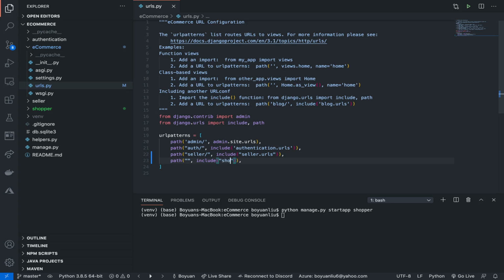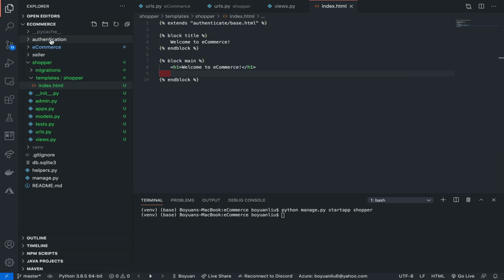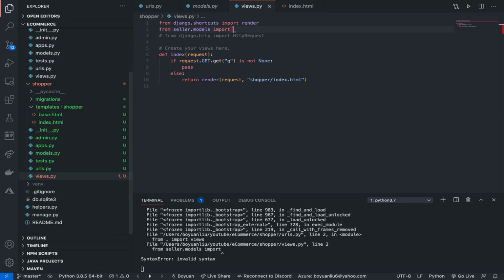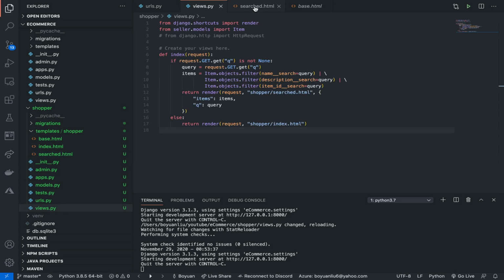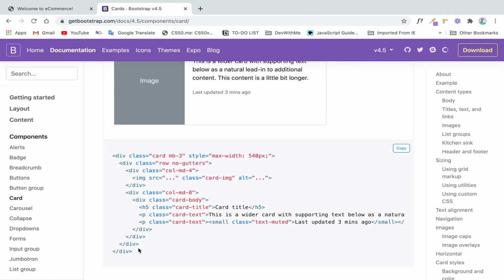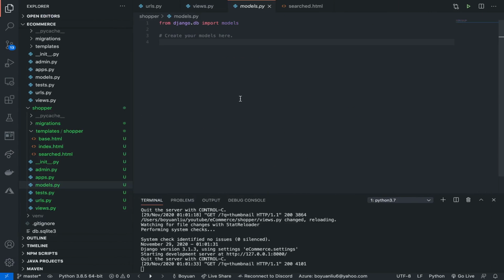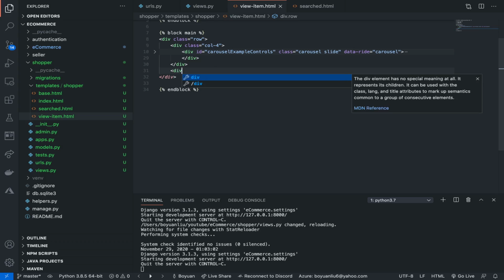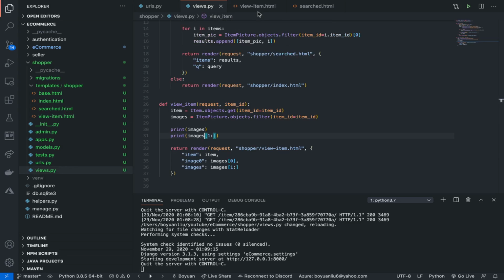Build an eCommerce Site using Django: Shopper - Search & View Item (Part 6)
Hello world! Welcome back to another video. In this video, we will start building the user's dashboard, such as searching for a specific item and view detail for an item. Stay safe and have a nice day!